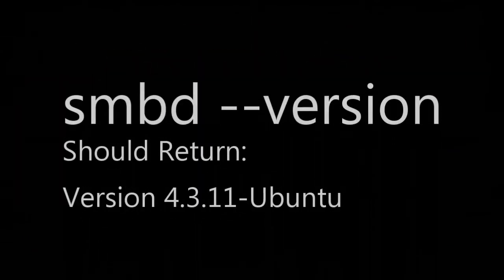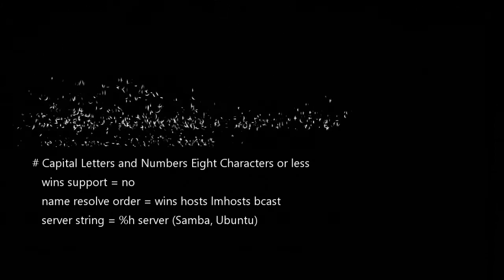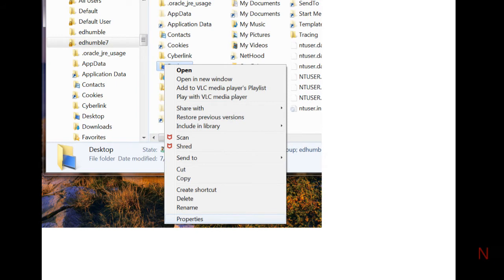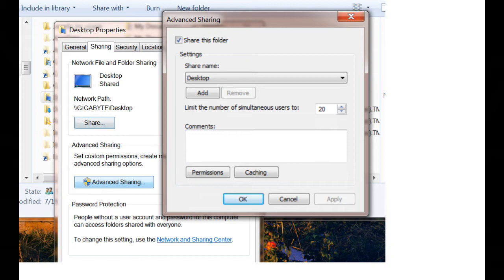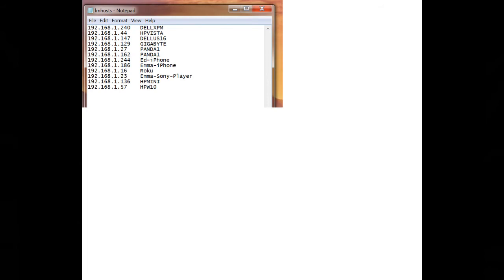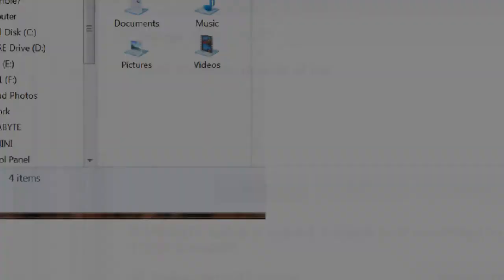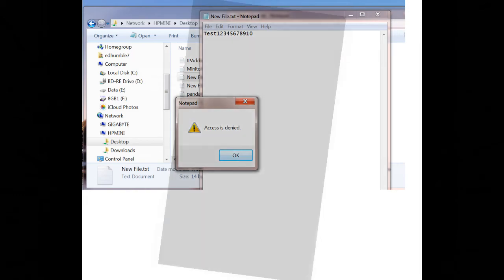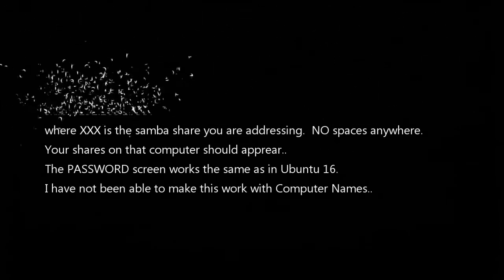Samba for Ubuntu 16 &18 and Windows 7&10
If you have several computers then sharing files with out Flash drives is highly desirable.  After all, who wants to copy the same file twice to move it?  if you use both Linux and Windows, as I do, configuring Samba becomes a near necessity.  In this video I go step by step in regard to how I got mine working to perfection.
tutorial/samba-server-ubuntu-16-04/